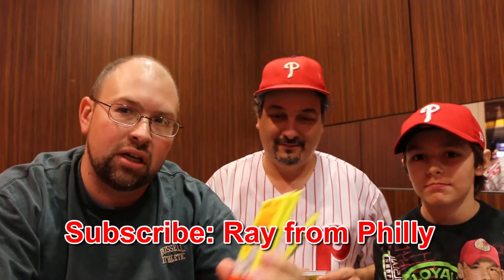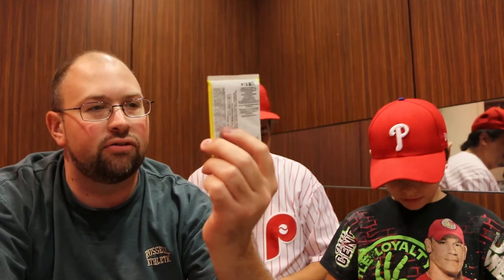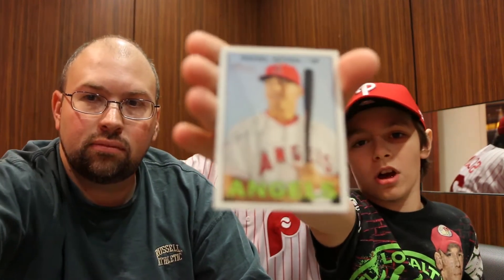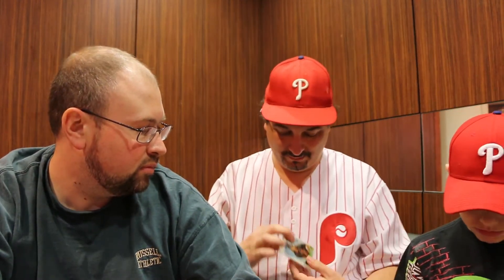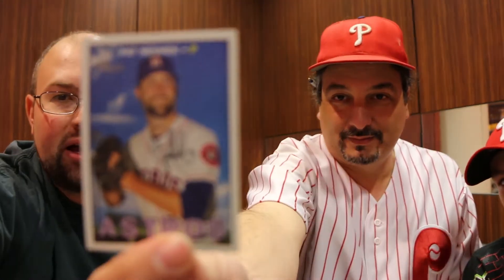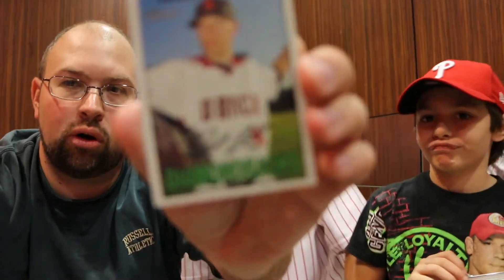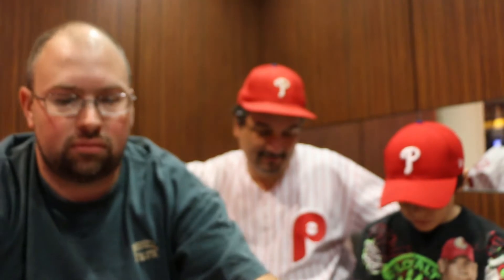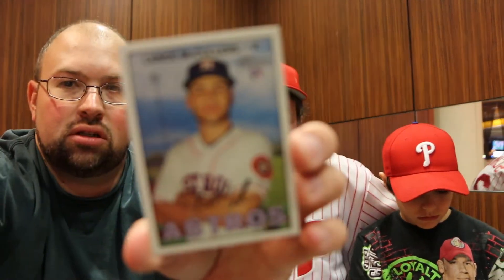Ripping Packs of 2016 Topps Heritage High Numbers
The 2016 baseball season is in winding down but there is still plenty of time to bust wax!  Live multi pack rip of 2016 Topps Heritage High Numbers baseball cards.